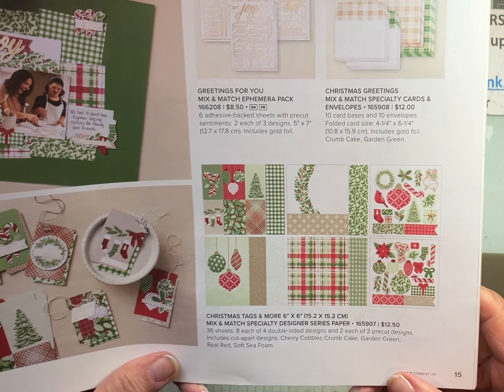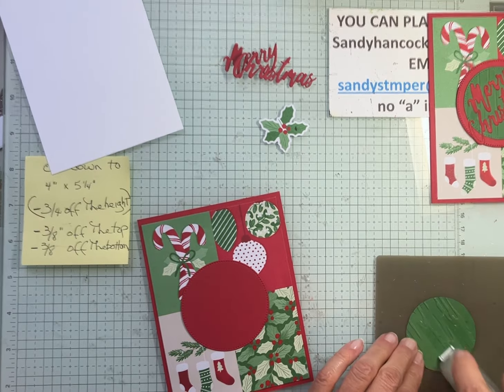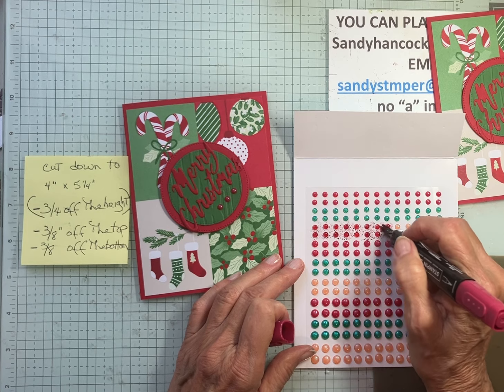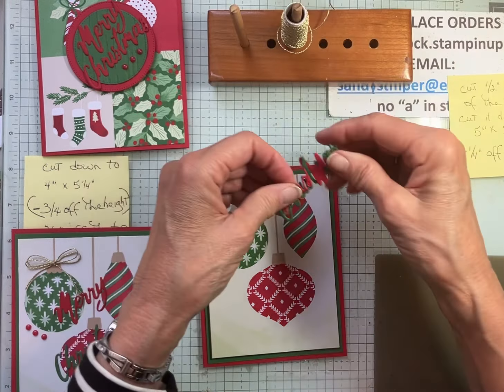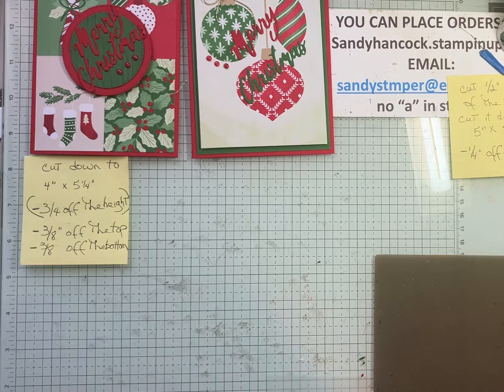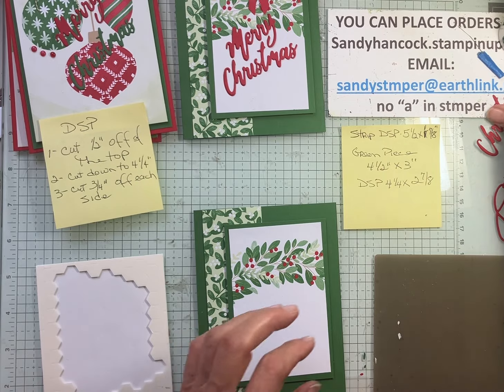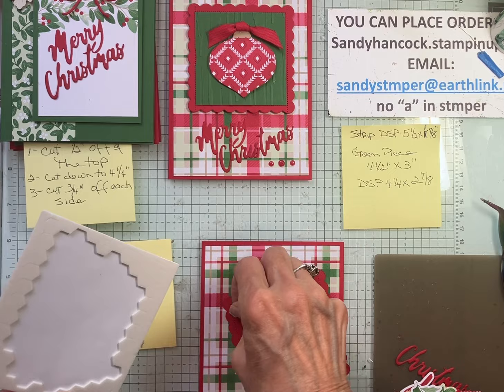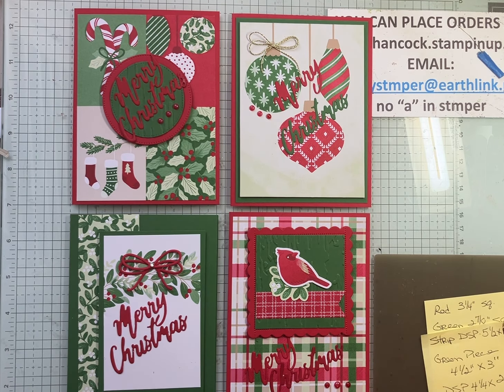Christmas Tags & More! 8 each of 4 designs = 32 cards!!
You're going to love these designer papers when you see what simple but elegant cards can be made with them.!!
The DSP is coming back in on the week of Nov 17th (or before).  I'm preparing all of the c/s ahead of time so that when the dsp arrives, all I will need to do is put everything together!